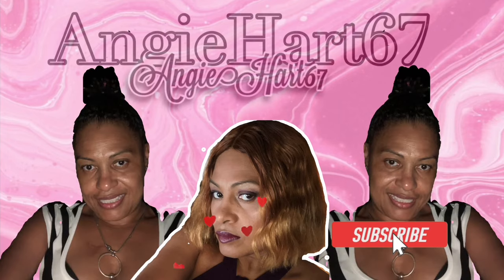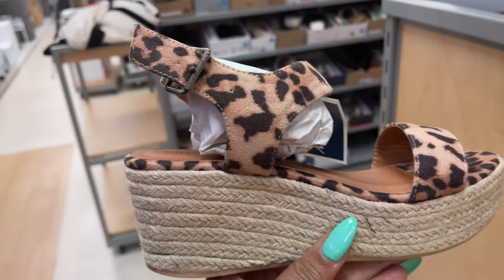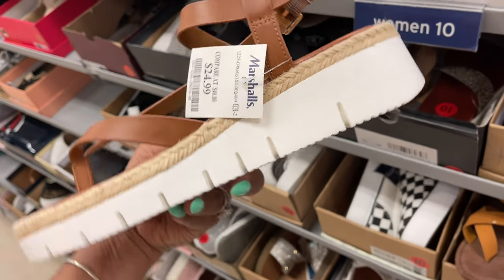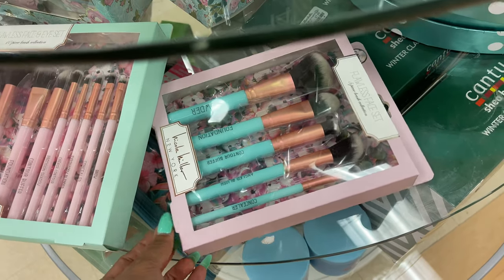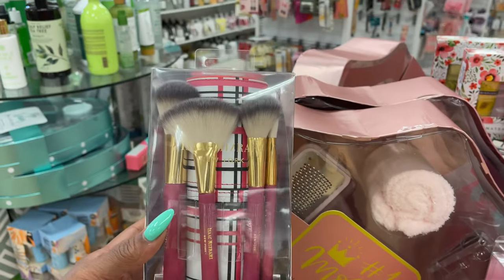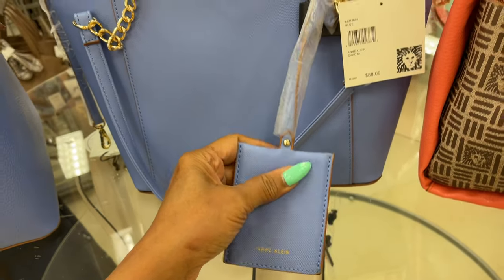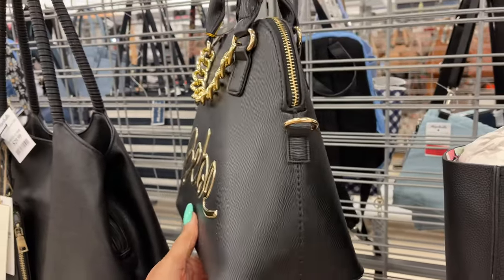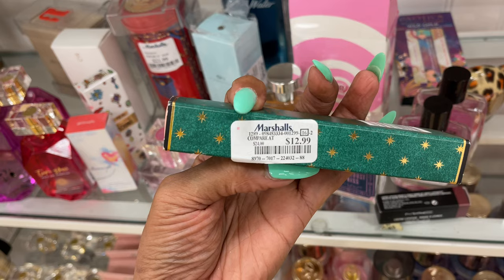MARSHALLS- LET’S SHOP! SHOES, HANDBAGS & BEAUTY 🌺April 21, 2021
Hi friends, today we will be browsing Marshall . Shoes, handbags, beauty..
Thanks in advance for your support , it is truly appreciated.

This is a shopping and haul channel . I love to shop,
shopping/ browsing is my exercise, retail therapy .
Living fabulously on a budget .